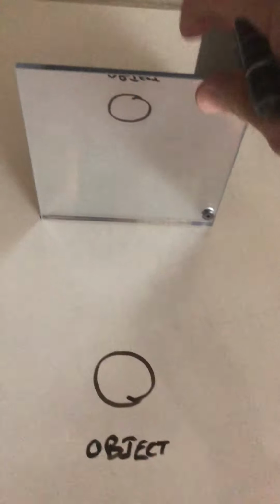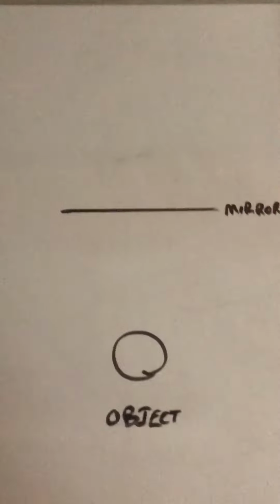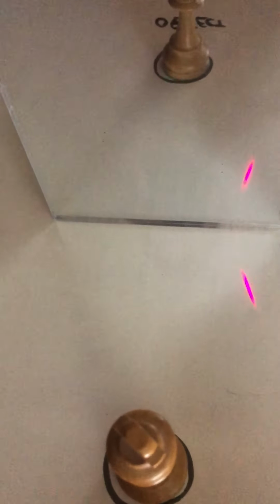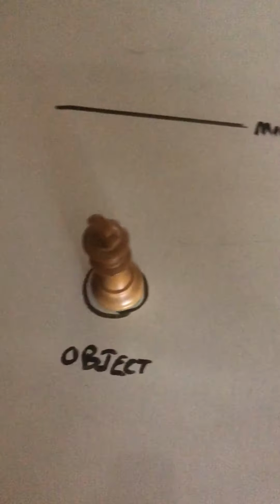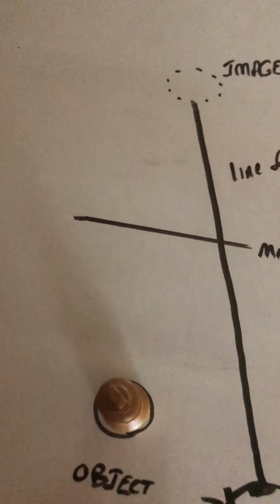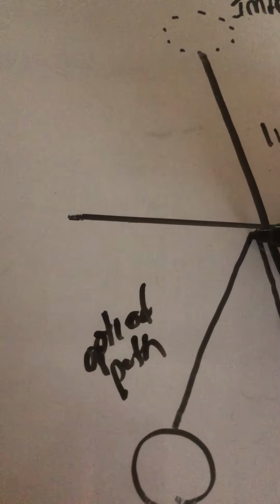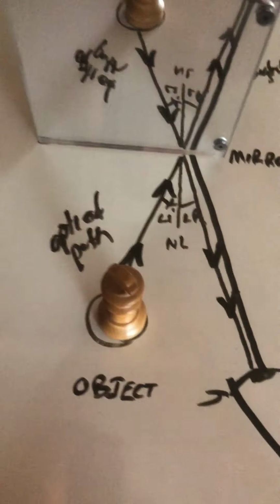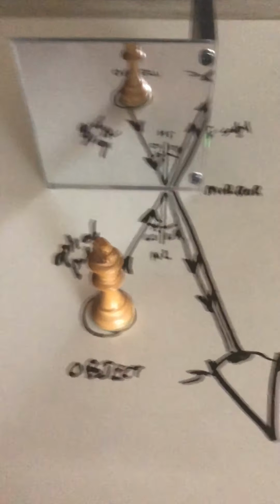Plane Mirror Lab Demo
Here is a video to watch (a lab you would have done if we would have been in school),  It explains Plane Mirrors, Images, Reflection, and the Law of Reflection.